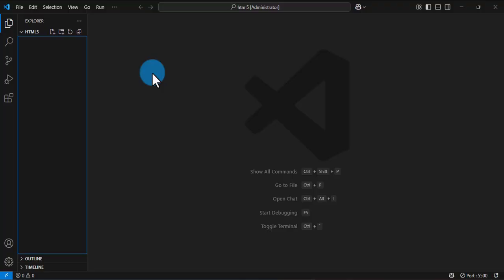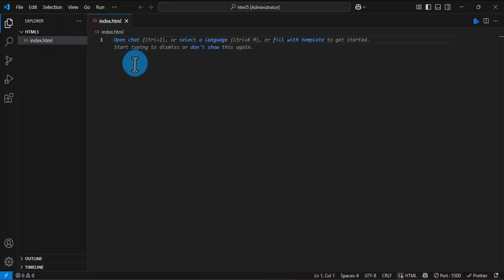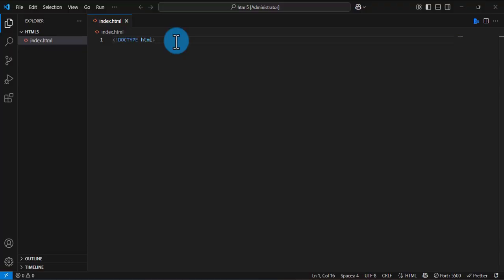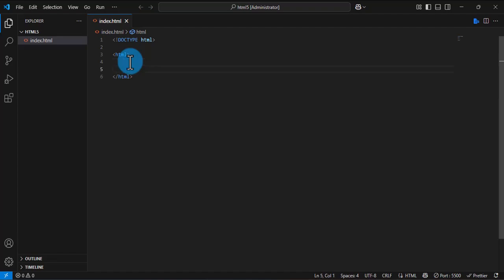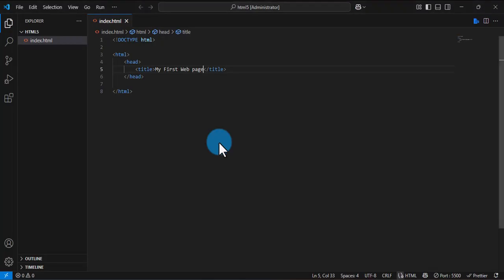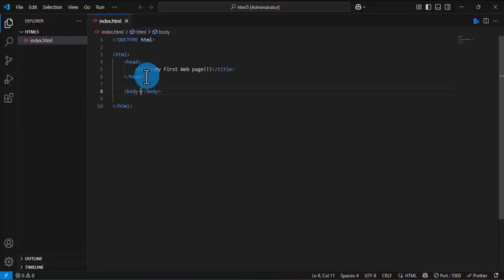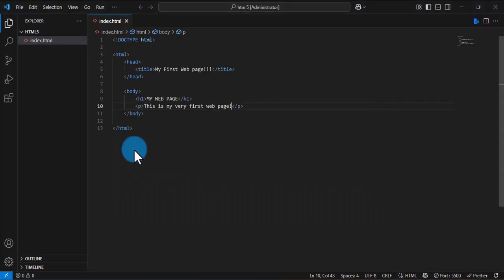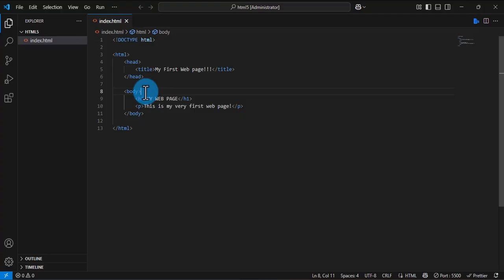001. HTML Basics: The Structure of Every Webpage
In this video, I break down the basic structure of an HTML document, the foundation of every website on the internet.
Topics discussed:
The essential tags every HTML file needs.
How the 'html', 'head', and 'body' sections work.
Setting up your first web page from scratch.

Whether you’re a complete beginner or brushing up your skills, this video will help you understand how browsers read and display web content.